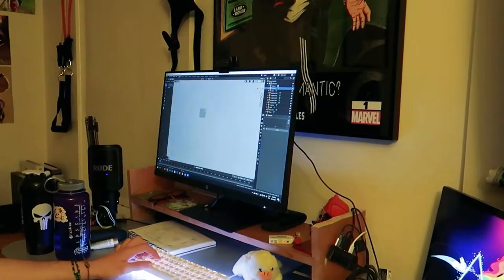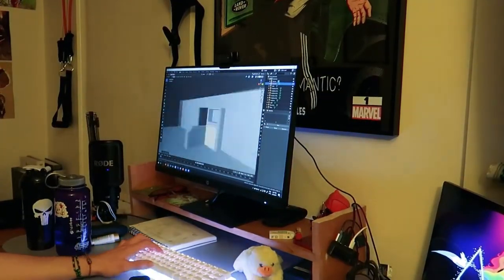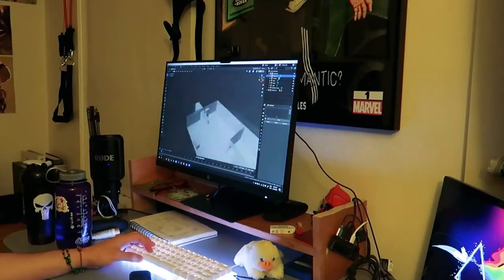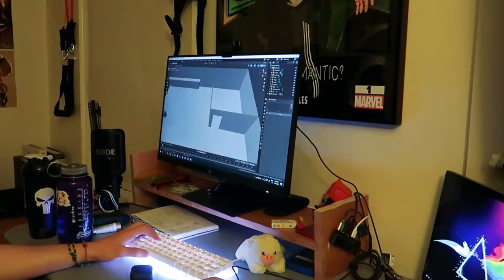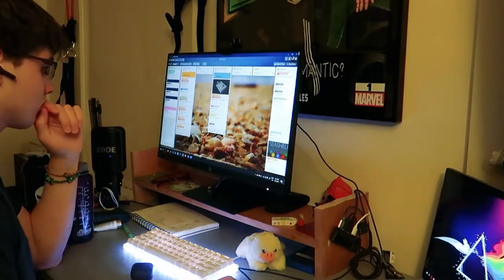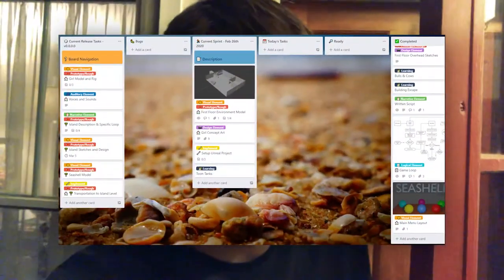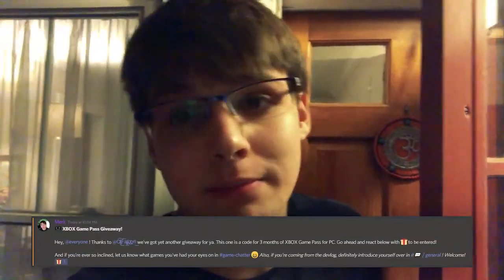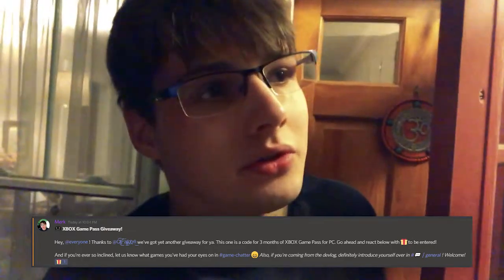The Modeling Begins | Seashell Weekly Indie Game Devlog 09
Let the modeling... begin!